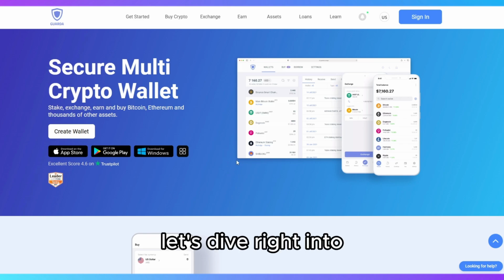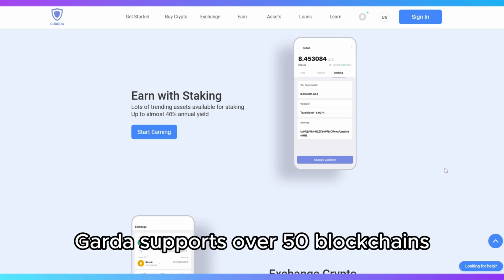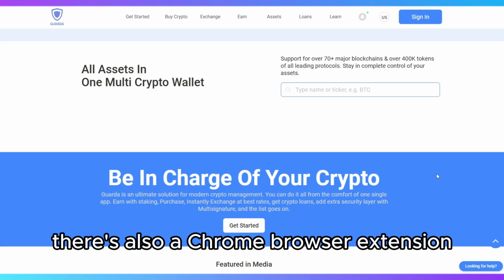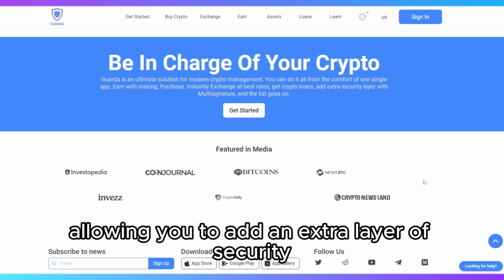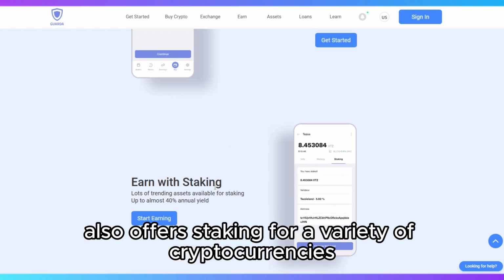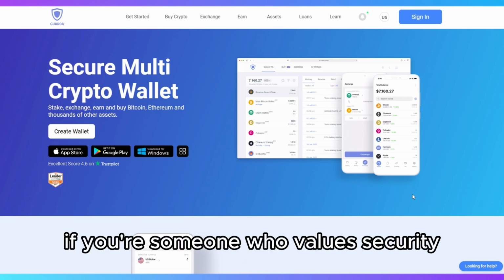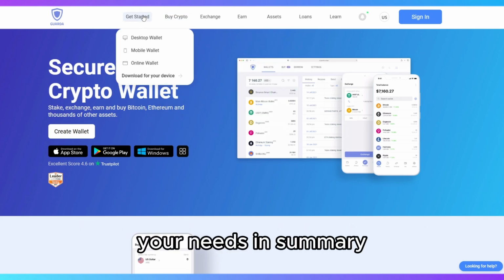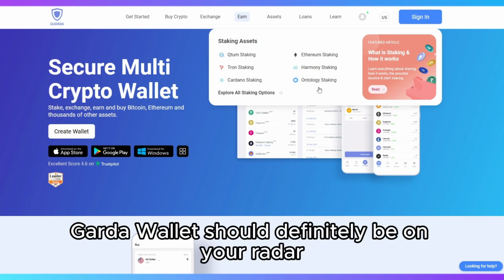Guarda Wallet Crypto Wallet Review - Watch Before Using